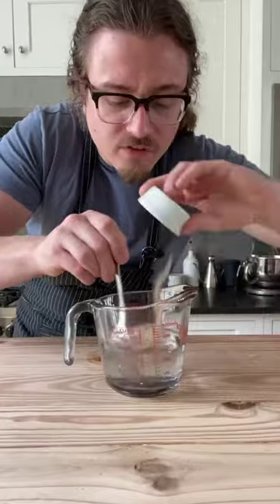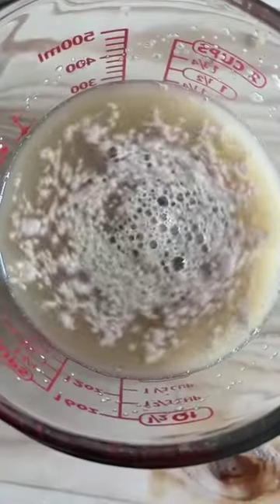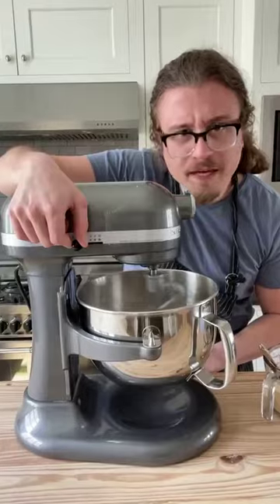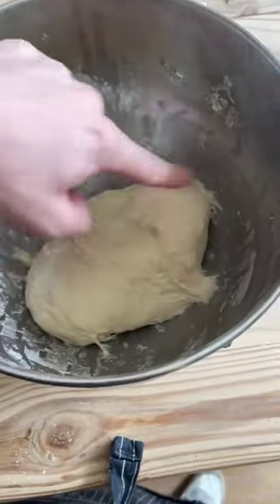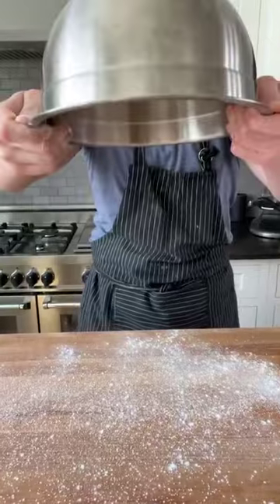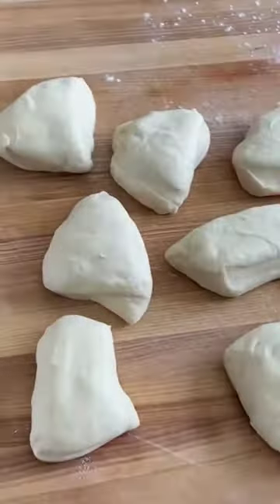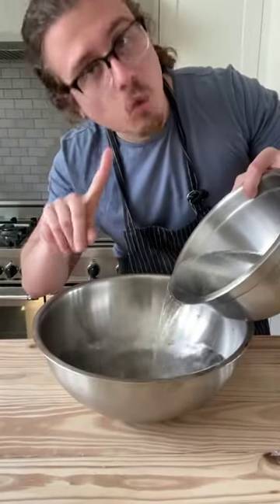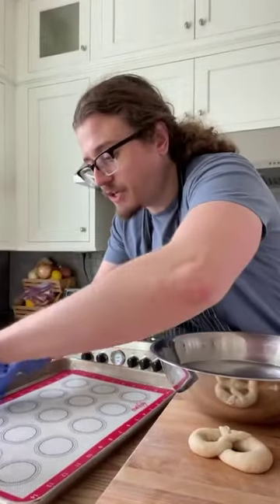Sorry to all the mall pretzels.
💚 Have a recipe you want to share and have featured on this channel? 💚

Credit: @flakeysalt on TikTok